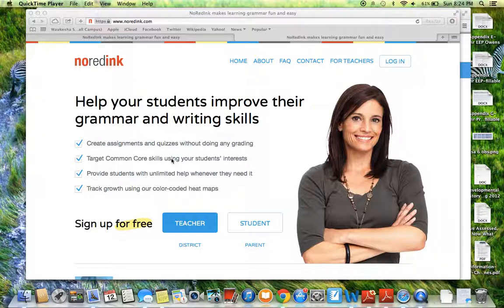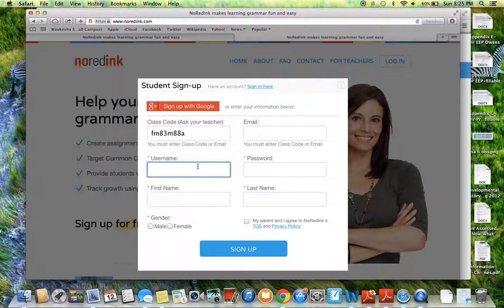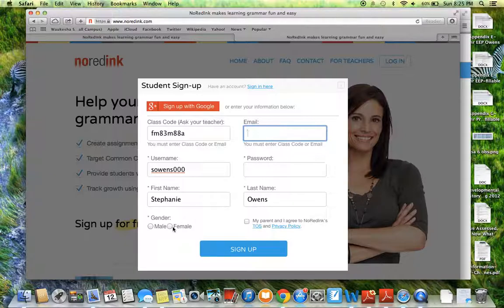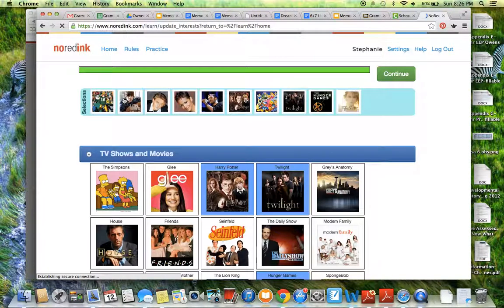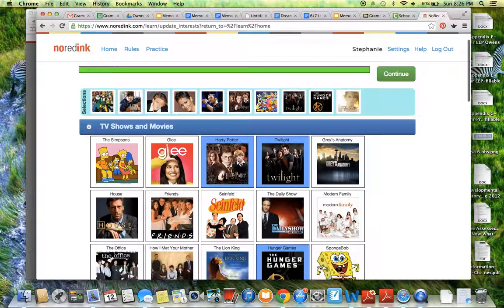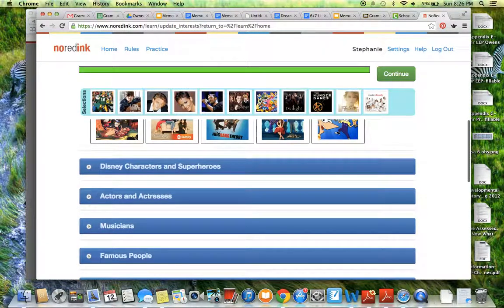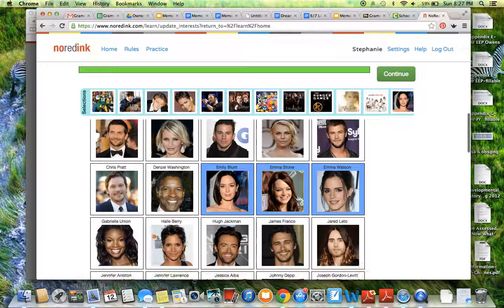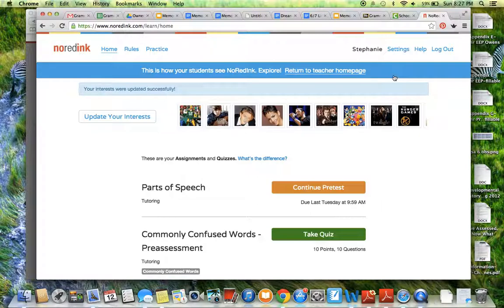NoRedInk Set Up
This video will quickly walk you through the set up process for NoRedInk